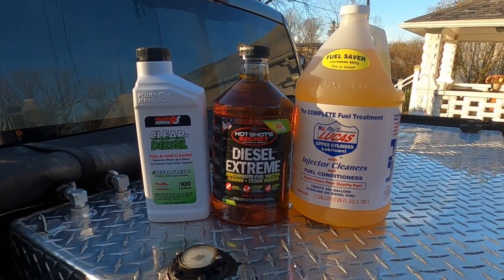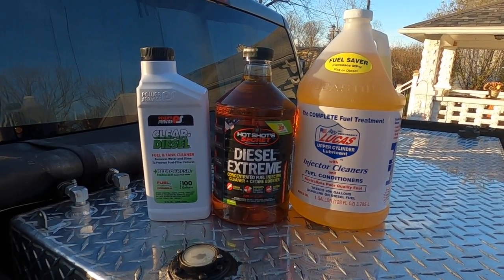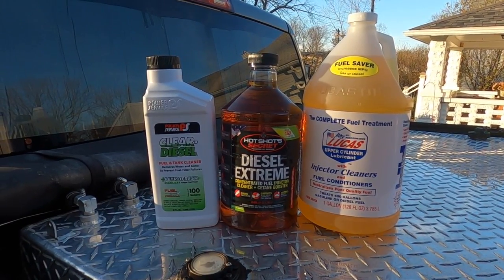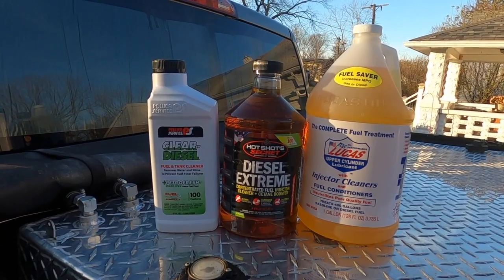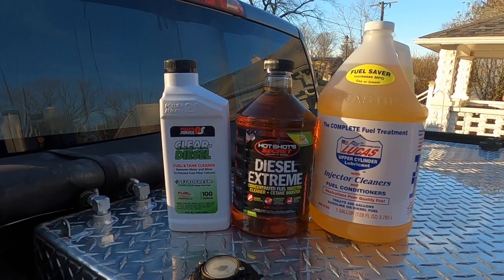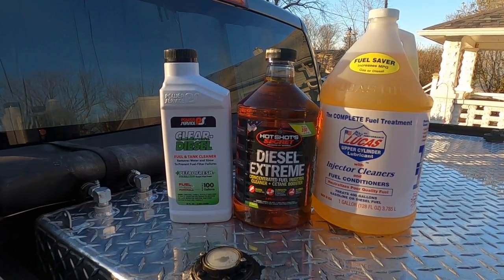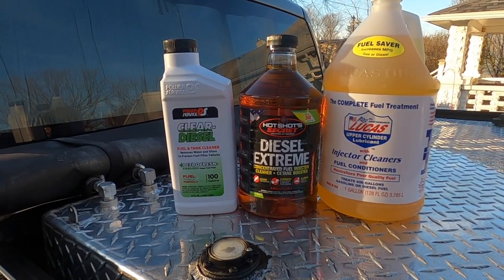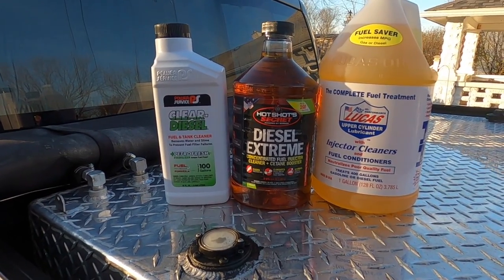My Auxiliary Fuel Tank Setup! - RV Transport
In this video I share my auxiliary fuel tank setup for RV Transporting. I share a few ideas and different products that I have used and recently started using as fuel additives.

Lucas Oil Fuel Treatment

Hot Shot's Secret Diesel Extreme

Power Service Clear Diesel

Wix Fuel Filter 33339

If you click on one of the products I share and use myself, I earn from qualifying purchases. This does not cost you any extra when you make that purchase. All commission will get put back into the truck.

If you would like a FREE phone consultation go ahead and request one